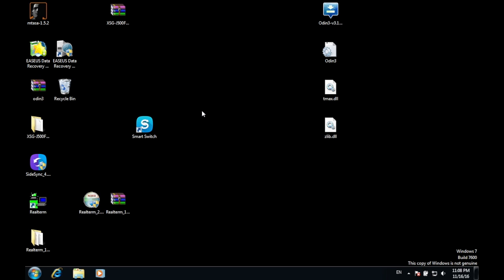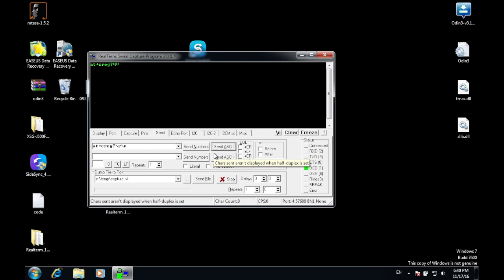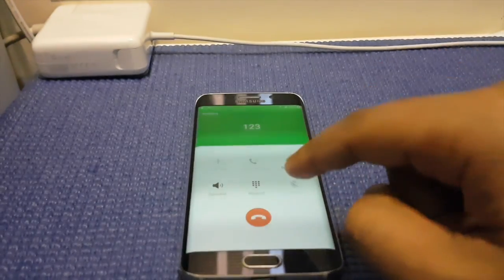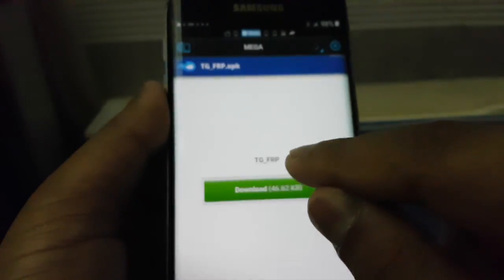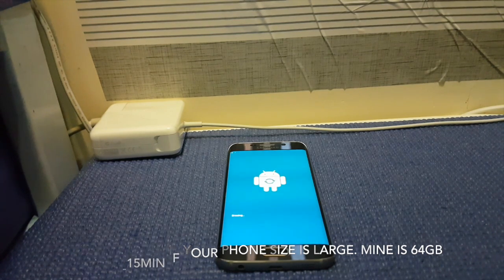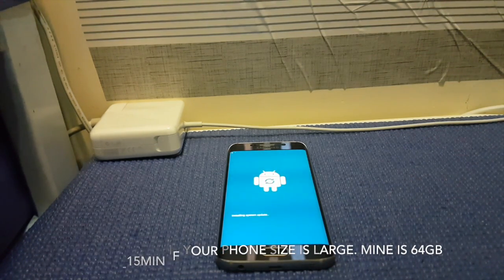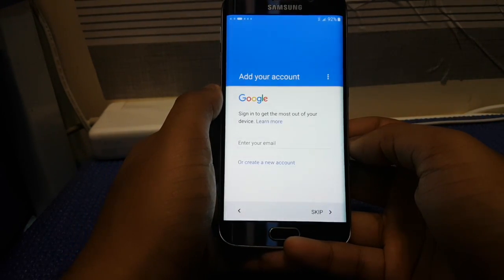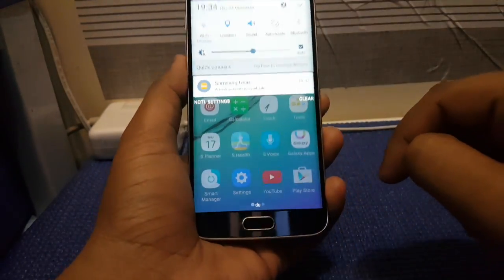[EASY STEPS] Bypass / Remove Google Account (FRP) For Any Samsung Galaxy Device | November Update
[EASY STEPS] Remove / Bypass Google Account (FRP) For Any Samsung Device RealTerm Method - NO MORE ERROR OR USB NOT DETECTING!

[EASY STEPS] Remove / Bypass Google Account (FRP) For Samsung Galaxy J Series (SideSync Method) J1 J2 J3 J5 J7 E5 E7

[EASY STEPS] Remove / Bypass Google Account (FRP) For Samsung Galaxy Device (SideSync Method) Without Deleting Data November BYPASS FRP 100% WORKS

Works on any android device - 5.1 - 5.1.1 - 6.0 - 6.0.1
Works on September Security Android Update
remove frp for j5 j7 j1 j2 j3 a3 a5 a9 a8 s7 edge note 7 edge
In this video tutorial I will show you how to delete/remove factory reset protection FRP on all Samsung Galaxy (Android 5.1.1 and 6.0). Use this method, if you get the message:"This device was reset. To continue, sign in with a Google Account that was previously synced on this device." . . .
IMPORTANT
This method is 100% free and works without OTG cable!
This method works for models with "Android security patch level: February, March, April ,2016".
This method and is not my idea, merits belong to Rootjunky.com

For this method you need a PC, internet connection, micro USB data cable, and Samsung SideSync app.
Download and install SideSync on your PC. Then open SideSync and just leave app open on your desktop screen then follow the steps from the video.
Also you need to have or create your own Samsung and Google account which it is very easy.

This method was tested on Samsung Galaxy A5 (2016) A510F but should work also on:
-Samsung Galaxy J5 J500FN, J500F, J500G, J500Y, J500M, J510F, J510FN, J510M, J510Y, J5108, J510H
September Bypass FRP Delete Google Account Samsung S5 S6 S7 EDGE J7 2016 A9 Note 5 A3 A5 FRP Lock
Fix please sign in using one of the owners accounts for this device
factory reset protection bypass fix in 8min for any samsung galaxy device

WARNING!

New FRP Bypass for August and September Security Patch HTC 10
Please sign in using one of the owner's account for this device

Works on Samsung Devices:
S7
S7 Edge
Note 5
Note 6
on5,
on7,
j2,
j3,
j5,
j7,
a5
a7
note 4,
note 5,
J200F,
J200G,
J200GU,
J200H,
J200M,
J200Y,
J5007,
J5008,
J500F,
J500FN,
J500G,
J500H,
J500M,
J500NO,
J500Y,
J7008,
J700F,
J700H,
J700M,
J3109,
J320F,
J320H
J320P,
A7000,
A7009,
A7009W,
A700F,
A700FD,
A700FQ,
A700H,
A700K,
SGH-A597,
A5000,
A5009,
A500F,
A500F1,
A500FQ,
A500FU,
A500G,
A500H,
A500HQ,
A500K,
A3 (CONFIRMED MM UPDATE)
A9
sm-a710m